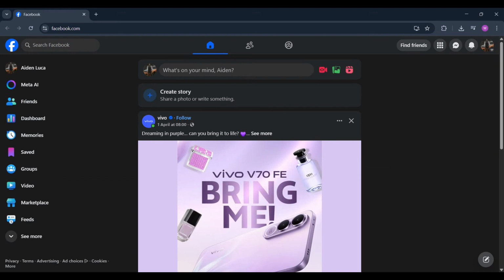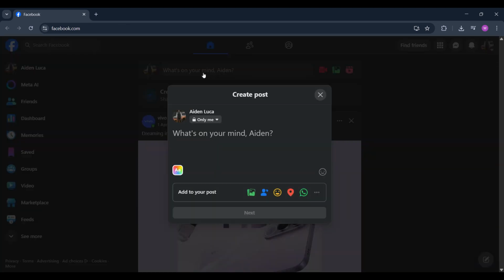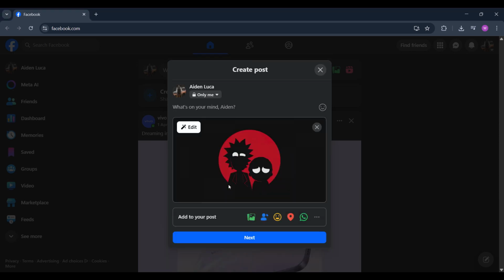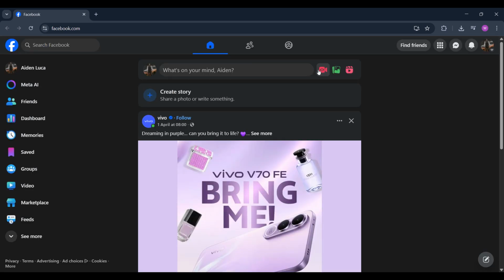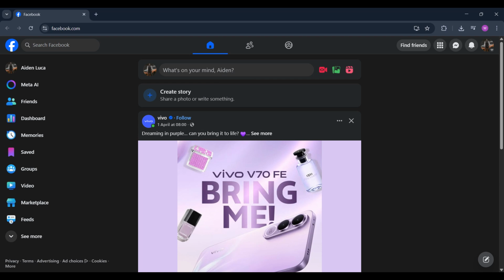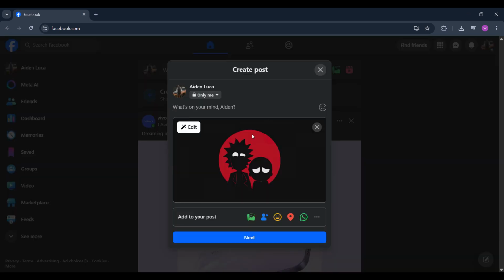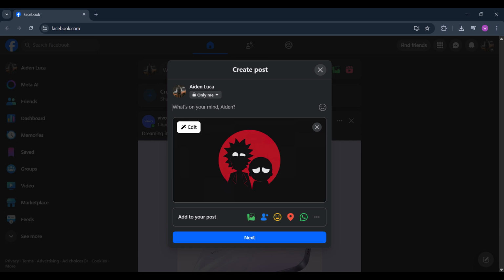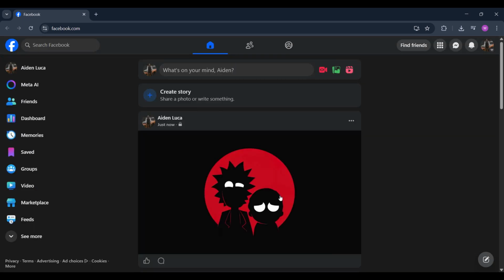How To Find Draft Posts On Facebook (Step-By-Step Tutorial)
Learn how to find draft posts on Facebook and reopen unfinished posts, photos, and updates in just a few simple steps.

🕚Timestamps
0:00 Intro
0:21 Open Facebook And Start A New Post
0:45 Select Photo Or Video And Save As Draft
1:17 Find Your Draft Post Again
1:44 Finish, Edit, Or Publish The Draft
2:05 Final Tips And Outro

✍️What You'll Learn In This Video:
• How To Find Draft Posts On Facebook
• How To Save A Facebook Post As A Draft
• How To Reopen Unfinished Facebook Posts
• How To Access Draft Photos And Videos On Facebook
• How To Use The “What’s On Your Mind” Box To View Drafts
• How To Continue Editing A Saved Facebook Draft
• How Facebook Drafts Work On Mobile And Desktop
• How To Avoid Losing Unfinished Facebook Posts

💡Pro Tips For Finding Facebook Drafts:
• Save your draft before closing the post window so it does not disappear.
• Check the same “What’s on your mind?” area where you started the post.
• If you do not see the draft right away, reopen the posting screen once more.
• Facebook may show drafts differently on mobile versus desktop.
• Keep your app updated to avoid missing new draft features.